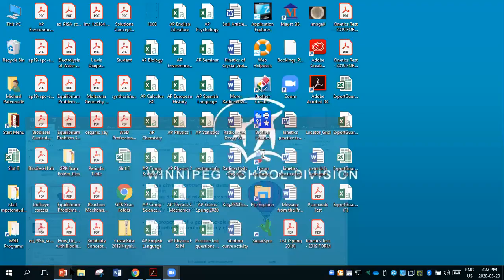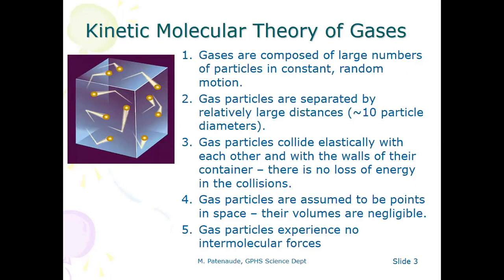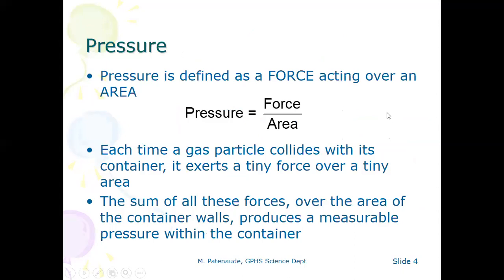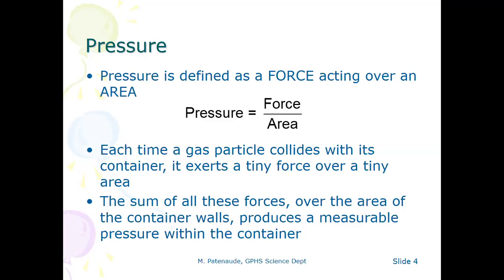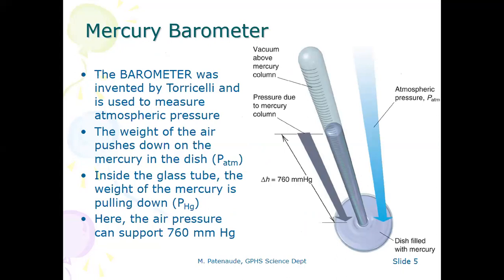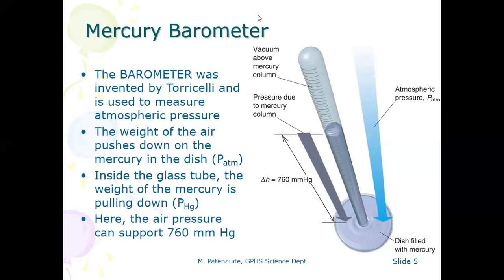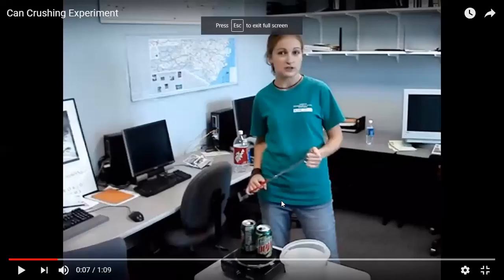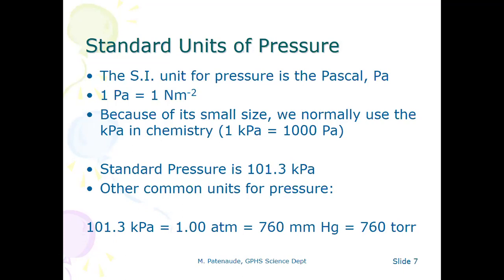Zoom lesson for Adv Chem 30S Mar 20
Zoom Lesson from Friday Mar 20th for Advanced Chemistry 30S